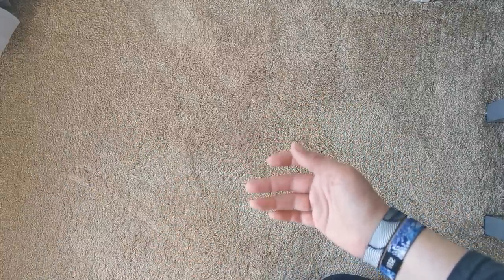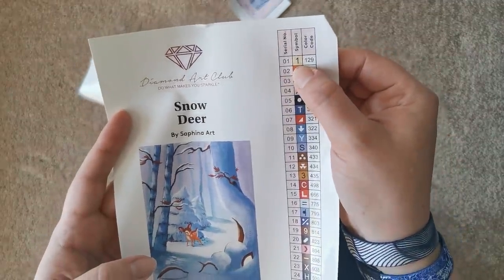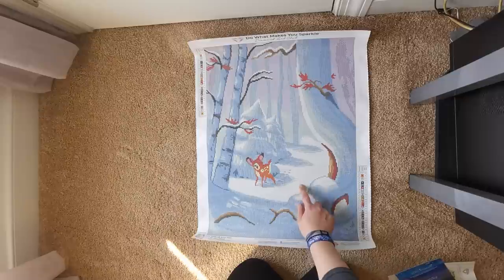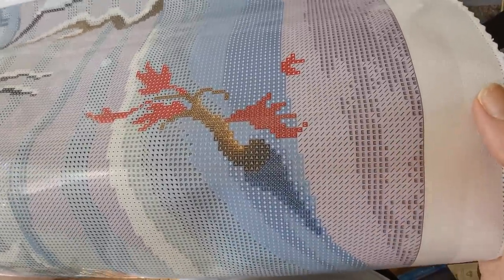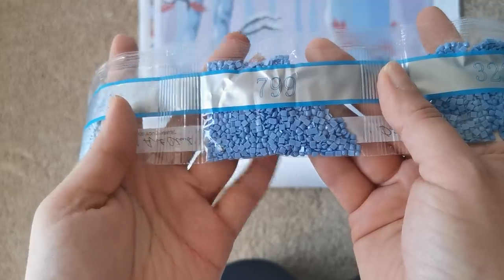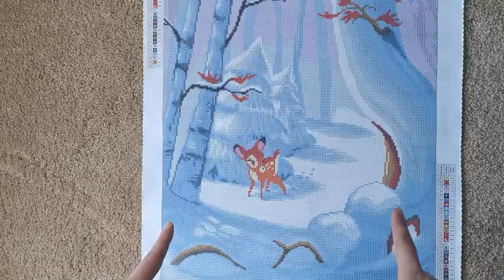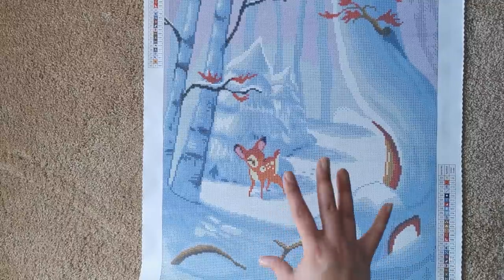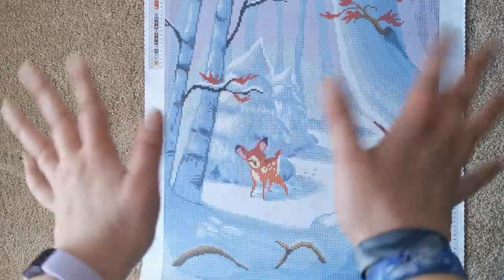UNBOXING - Snow Deer! New Release from Diamond Art Club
Have a look at what DAC has released! I love Bambi and I'm excited to see what Saphina Art has in store for us in the future!!

NOTE: If you purchased Snow Deer on release weekend, please check your box for missing 3865. Contact DAC if you don't have them and they'll make sure to send them to you.

That means that if you are a new customer, click on the link below and make a purchase during the next 7 days, I make a small commission of the sale.

MERCH! "I'd Rather Be Diamond Painting" and "Ask Me About My WIP"
Hoodies, Stickers, and More!

Wishlists
UK / USA